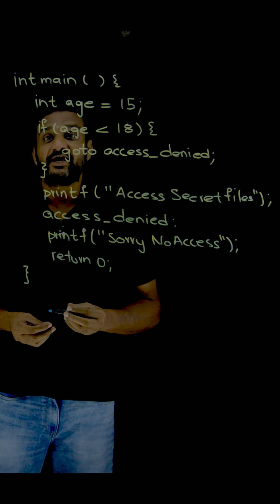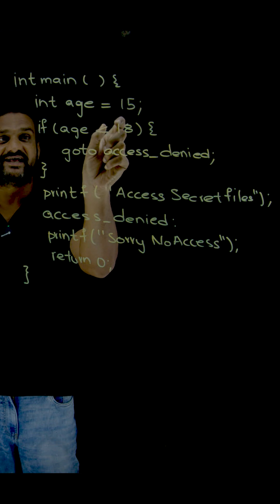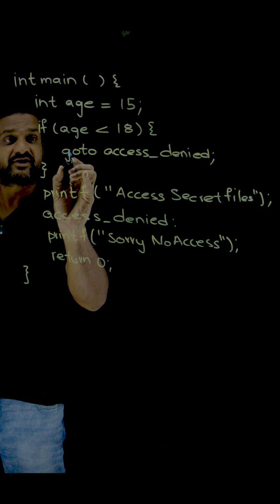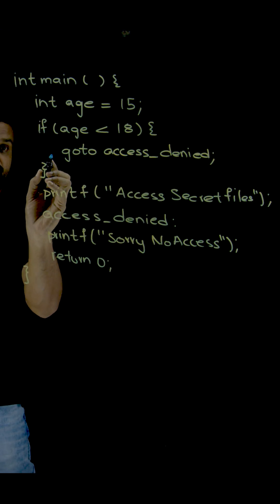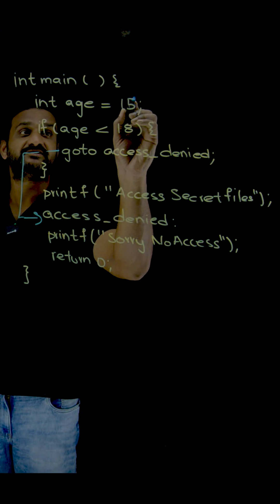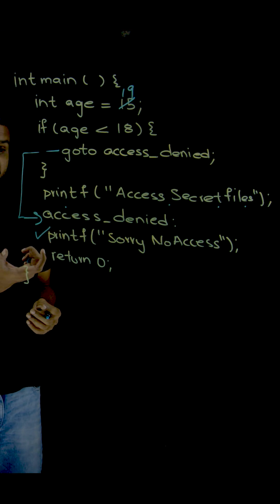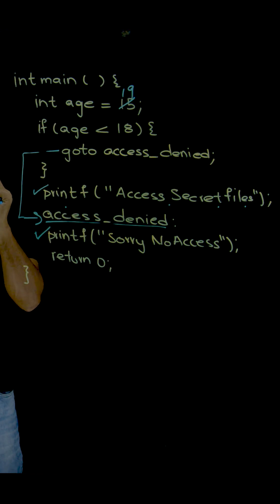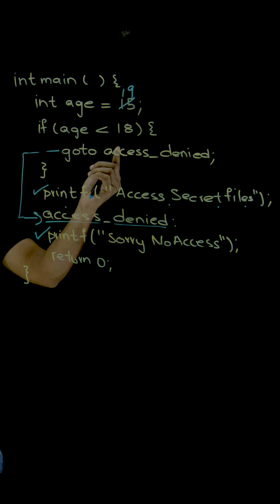Problems in Using goto Statement in C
In this class we will understand Problems in Using goto Statement in C.